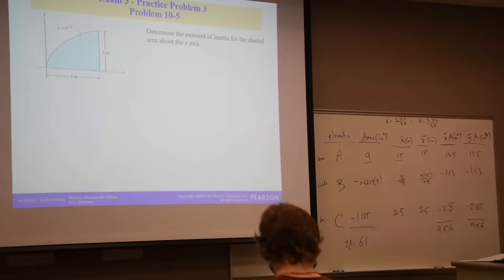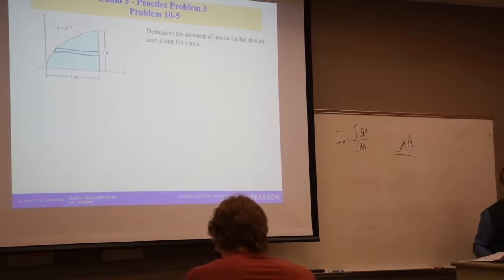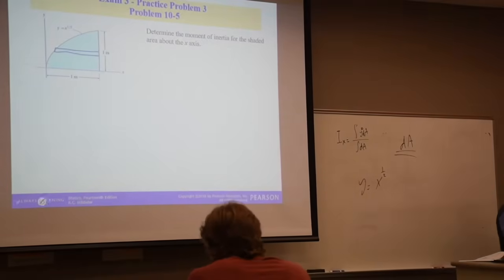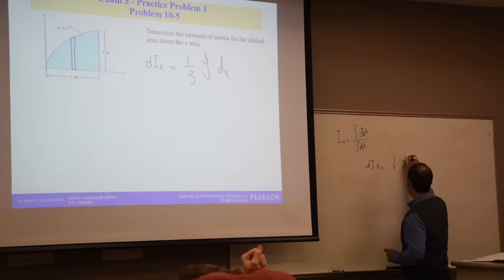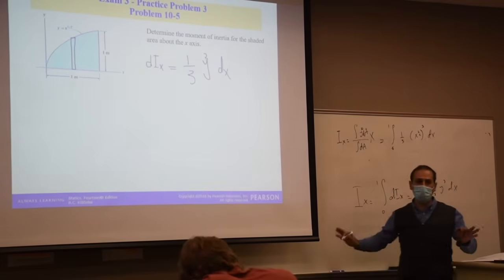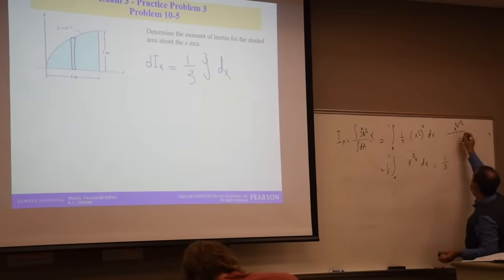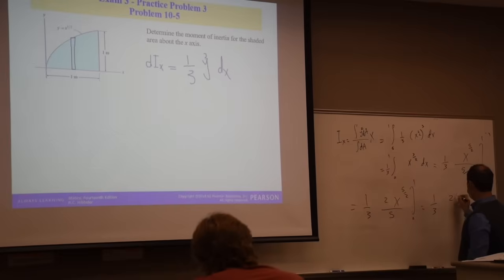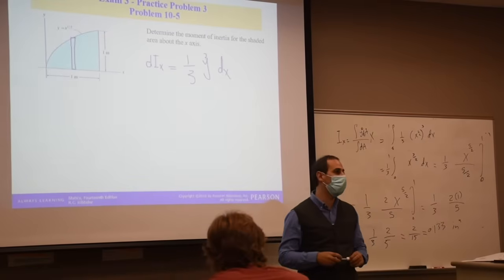Statics #066 - Moment of Inertia About the X-Axis | Special Case Integration Explained Step by Step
Learn how to calculate the moment of inertia about the x-axis using a special case that simplifies integration. In this video, Dr. Loay Al-Zube walks through the full process, from setting up the differential area element (dA) to applying the correct integration limits.

👉 What you’ll learn in this video:
- The general formula for moment of inertia about an axis
- When to use horizontal vs. vertical differential elements
- A special case shortcut when y can be written in terms of x
- Step-by-step integration with worked example
- Common mistakes to avoid in setting up the limits and formulas

This lesson is perfect for engineering, biomechanics, and physics students studying statics, dynamics, or structural analysis. By the end, you’ll understand how to approach area moment of inertia problems more efficiently and with confidence.

📌 Watch the full Moment of Inertia Playlist to learn calculations about different axes and applications in real-world systems.

Ace your exams with Dr. Al-Zube's Statics and Dynamics Practice Problems! Learn how to calculate the Moment of Inertia with step-by-step guidance from Dr. Al-Zube. Get the most comprehensive practice problems to give you the edge on your exams. Take your studying to the next level and ace your exams with Dr. Al-Zube's Statics and Dynamics Practice Problems! EGE210 #066

Dr. Al-Zube

Statics and Dynamics: Practice Problems for Exam 3 Session 1 Video 4- Moment of Inertia | Dr Al-Zube